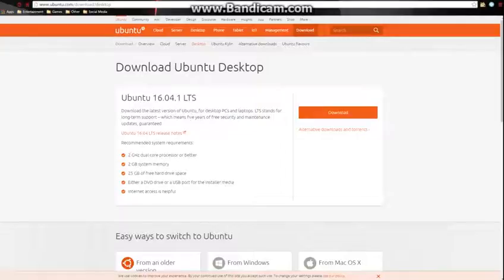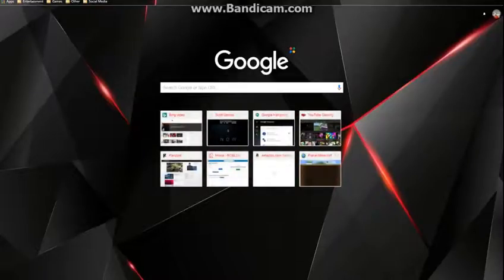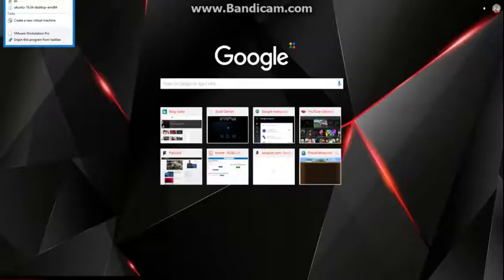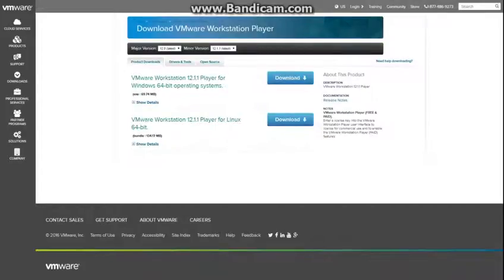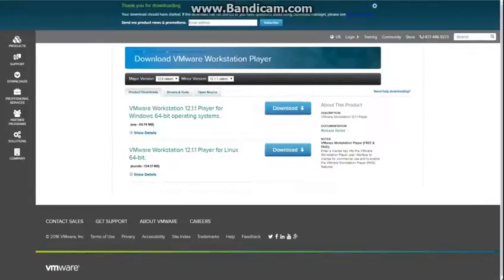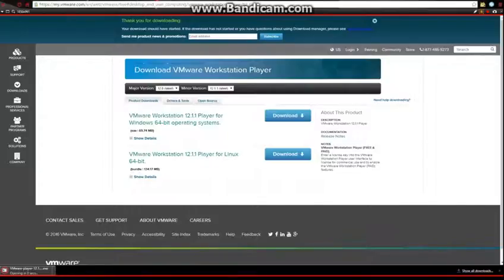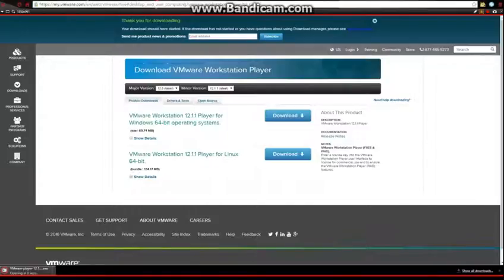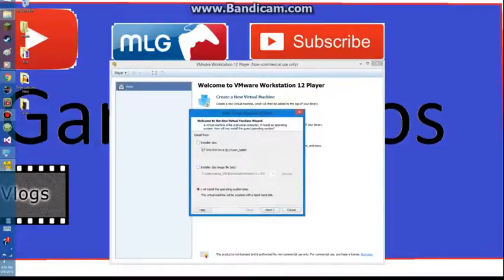How to make a Ubuntu VMware operating System pt 1